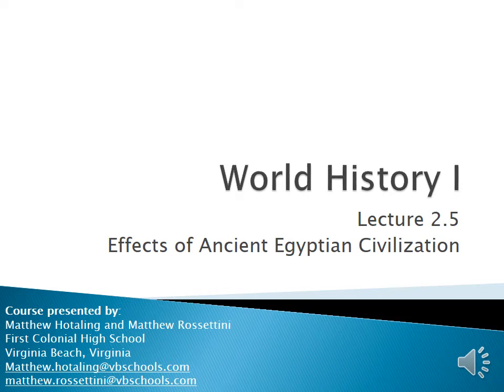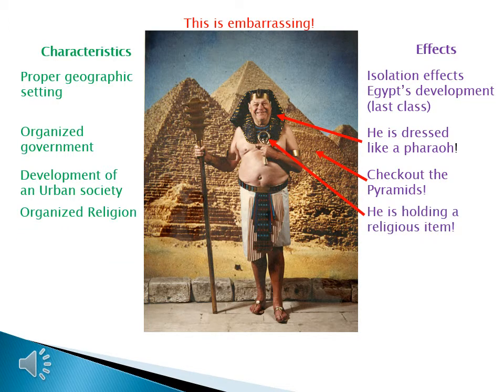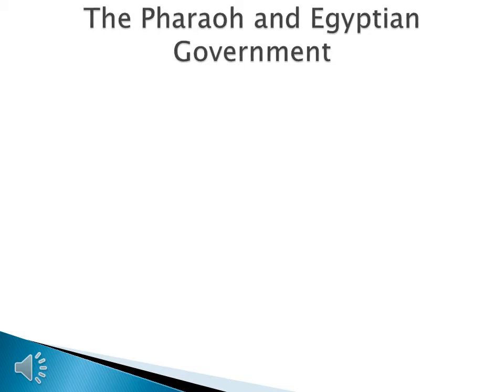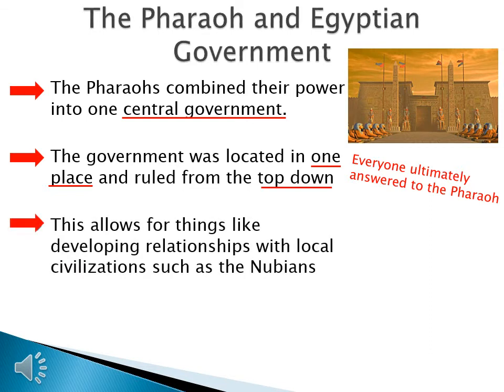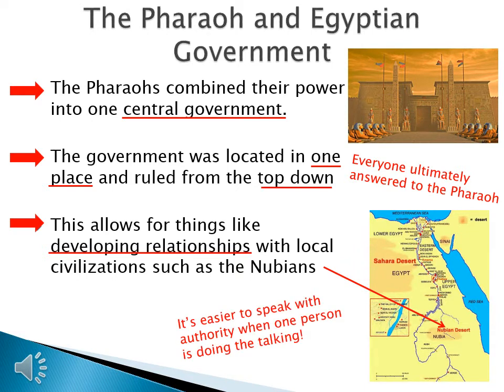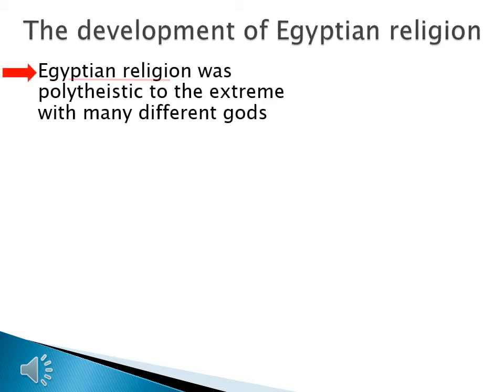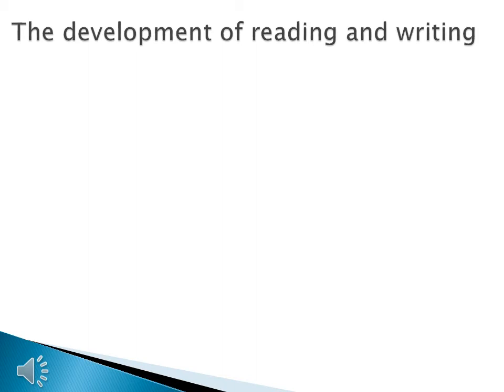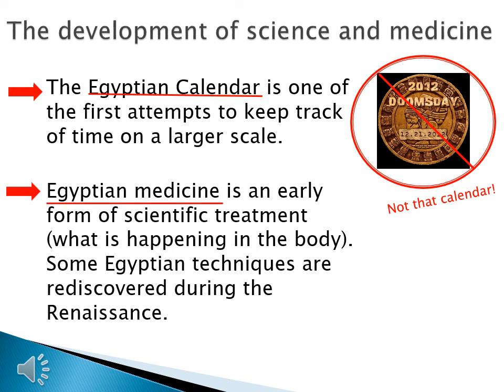WHI lec 2 5 Effects of Egyptian civilization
This video explores the effects of Egyptian civilization on its people.